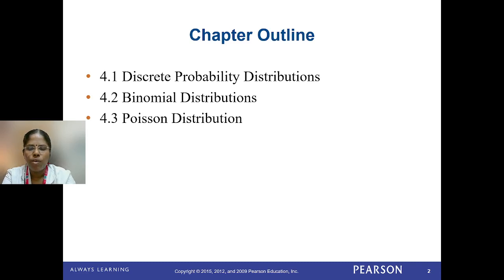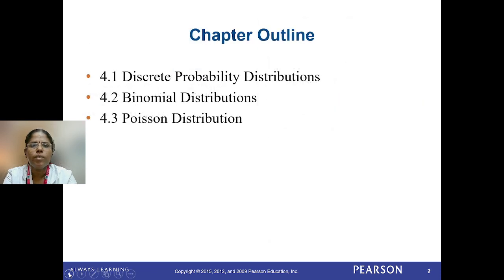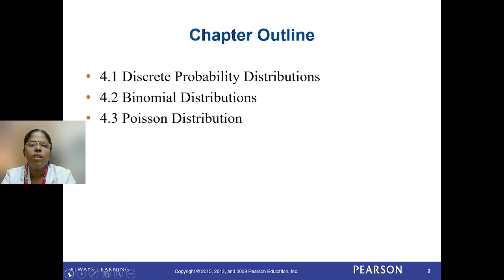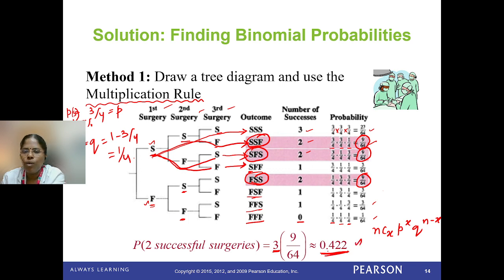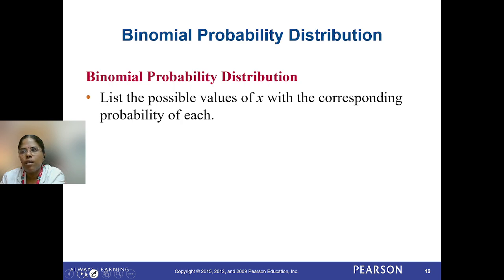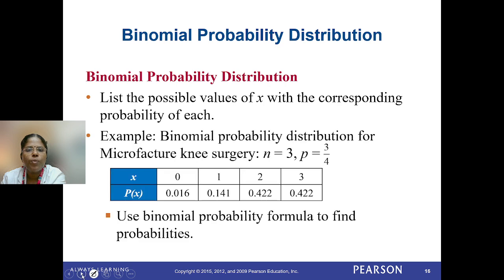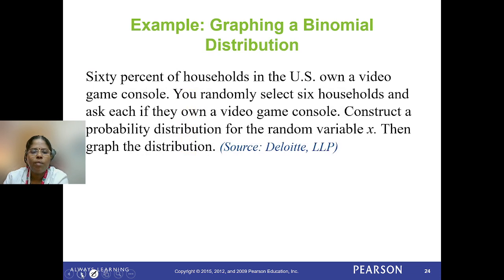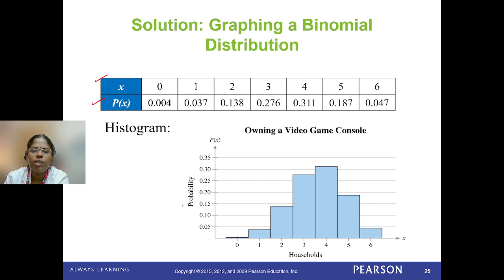Probability and Complex Function | Unit I | Binomial Distribution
Science and Humanities Lecture Videos